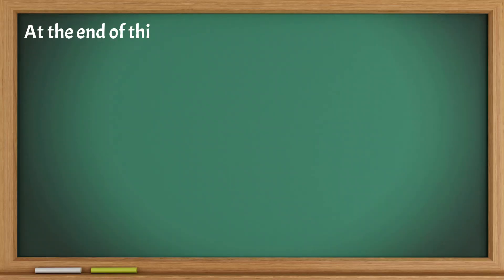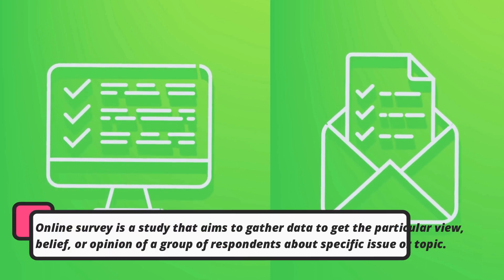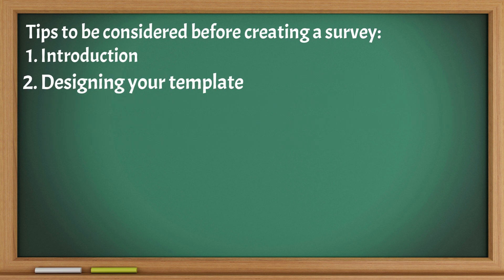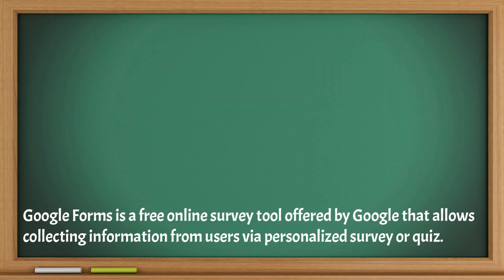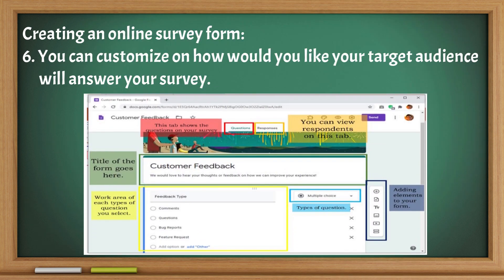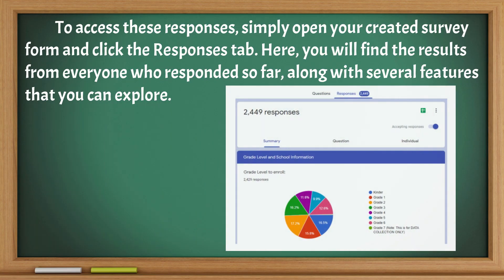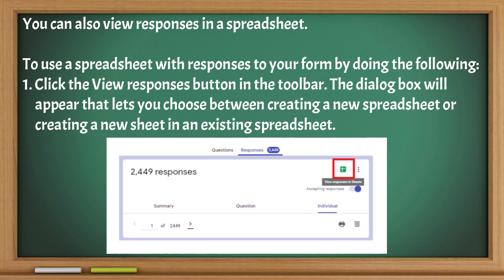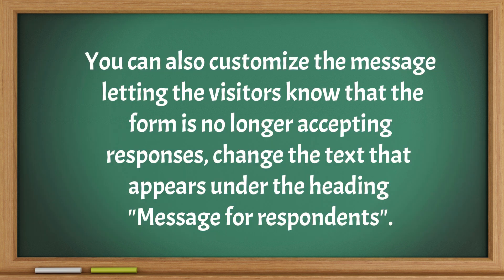TLE 6 QUARTER 3 WEEK 5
1. Identify websites or applications that offers creation of an online survey form.
2. Discuss the steps in creating an online survey form.
3. Follow the steps in creating an online survey.
4. Identify the steps in processing survey data.
5. Know the different elements of Google Forms’ Response Tab.
6. Process and analyze online survey data.